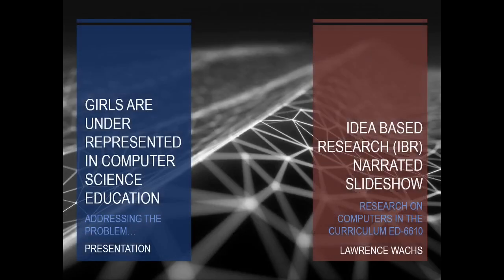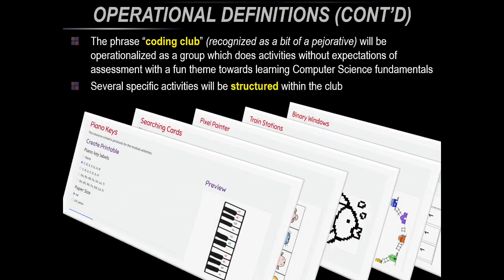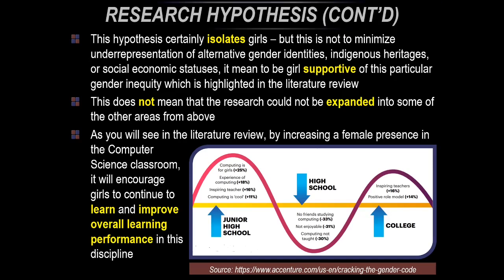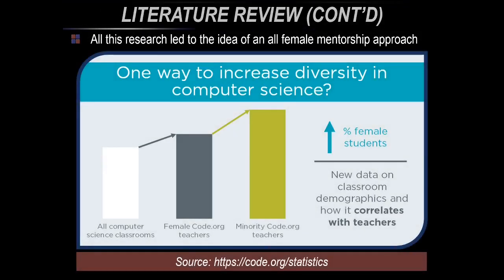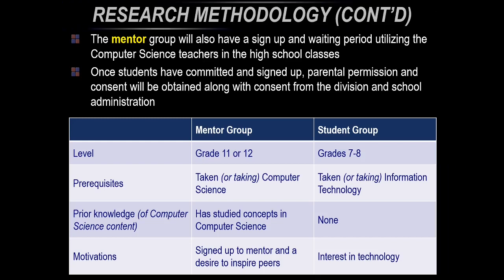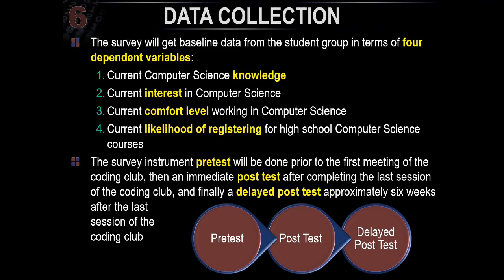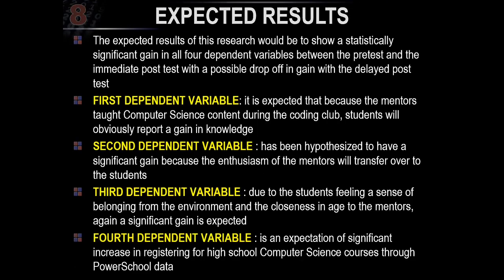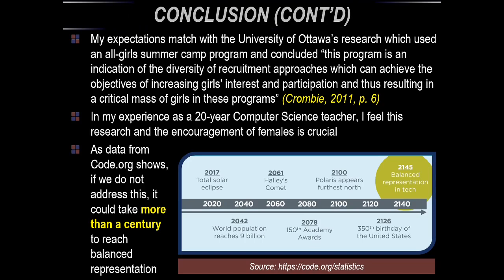ED-6610 - IBR Narrated Slideshow (Lawrence Wachs 201894564)